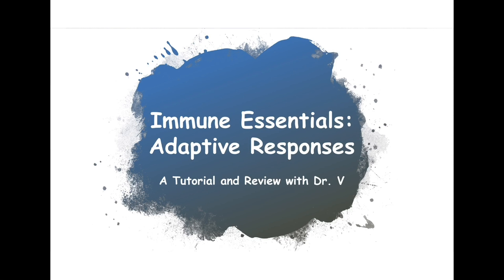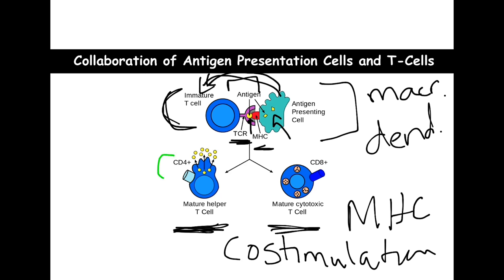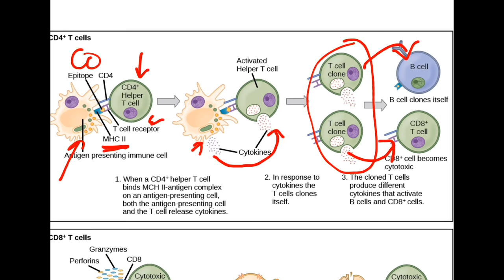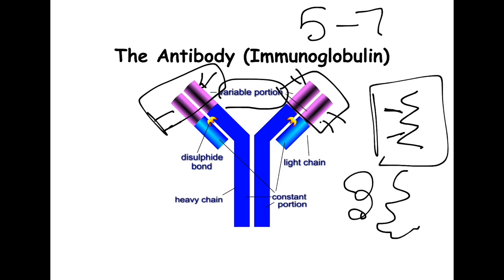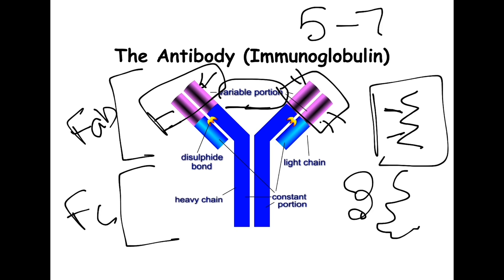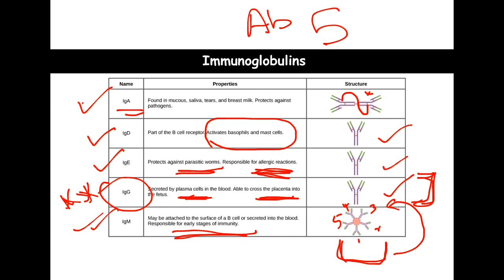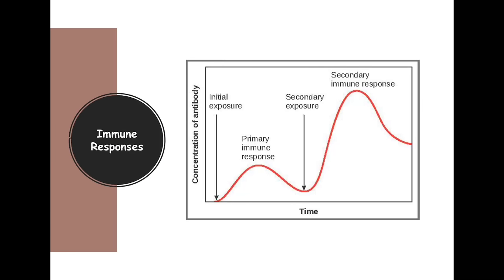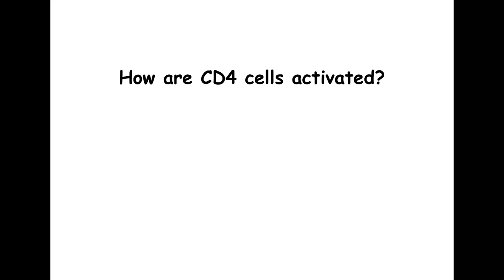Immune System Essentials: Adaptive Response| Dr. V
This video is the second video on a two part series on the immune system. This review covers the adaptive immune responses including the humoral B cell response and the cell-mediated T cell response.The role of antigen presenting cells in activating the adaptive immune system is highlighted. Towards the end of the video a quiz is provided to ensure that the concepts were understood.